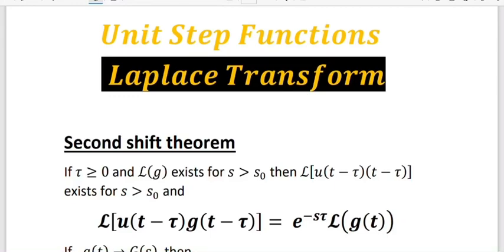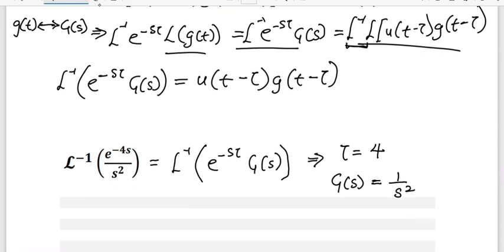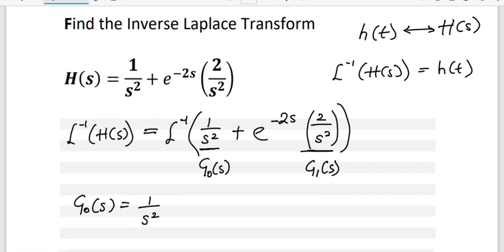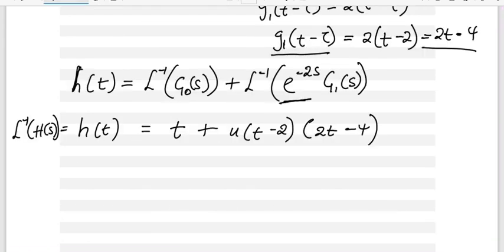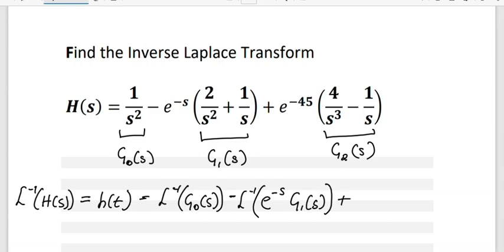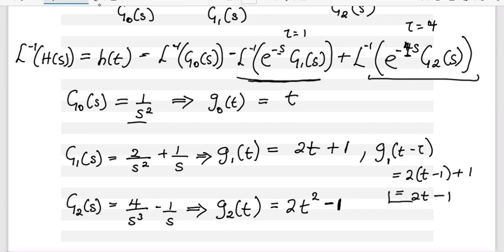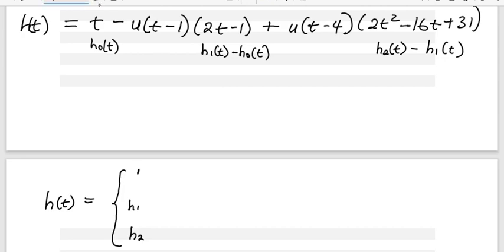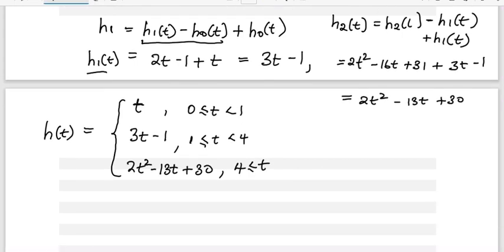010. INVERSE LAPLACE TRANSFORM of Piecewise function. SOLUTIONS TO EXAMPLES OF LAPLACE PROBLEMS.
T Maths LaplaceTransform mathematics maths collegemaths highschoolmaths laplace derivatives solvingmaths Examples. waec utme SAT gmat calculus Maths made easy